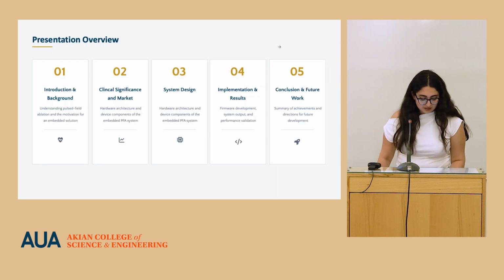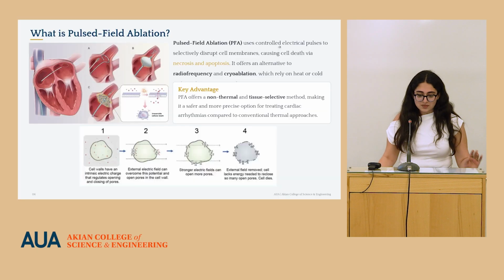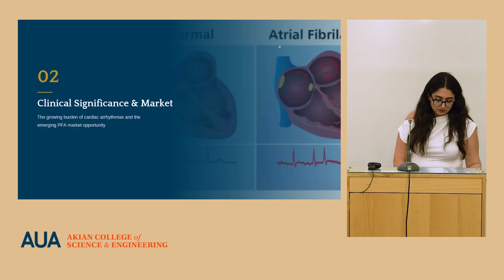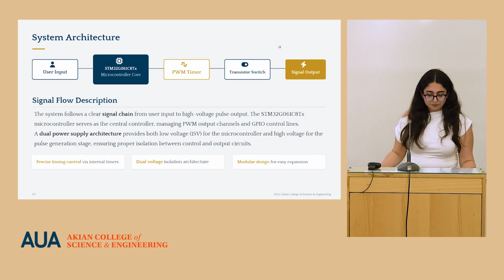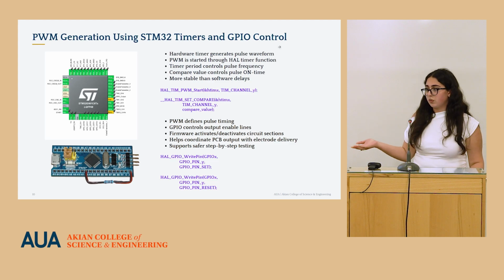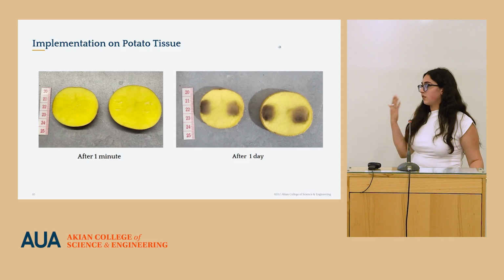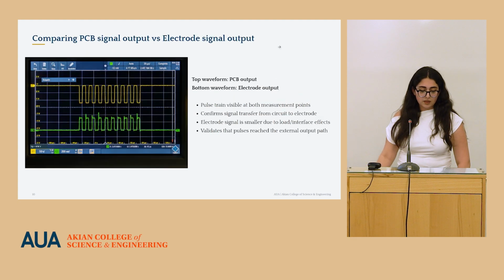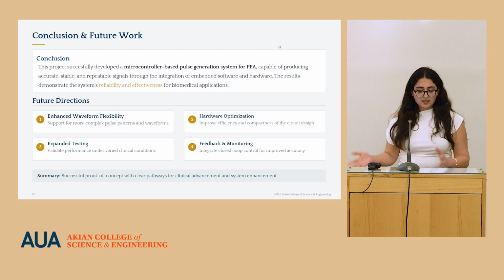Anais Nathalie Mkrtchian | Embedded Design of Pulsed-Field Ablation Circuit for Cardiac Application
Anais Nathalie Mkrtchian presents her capstone project titled "Embedded Design of a Pulsed-Field Ablation Circuit for Cardiac Application" as part of the BS in Engineering Sciences Capstone 2026 Presentations.